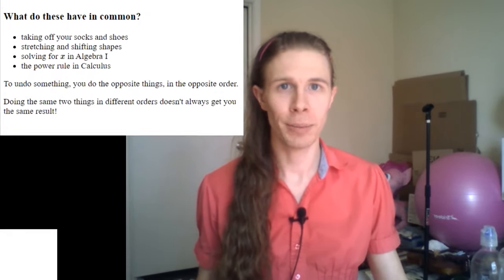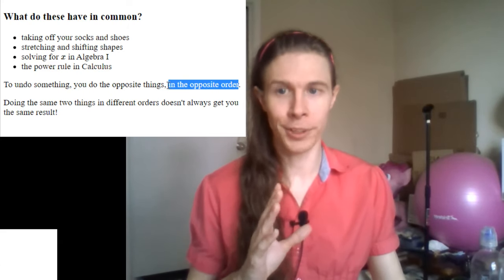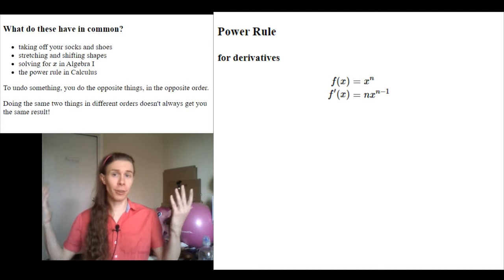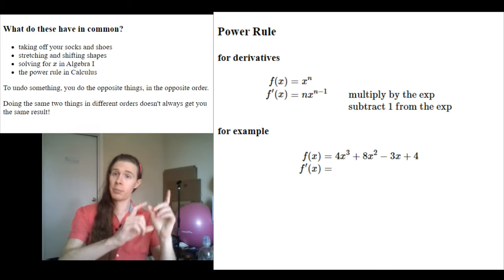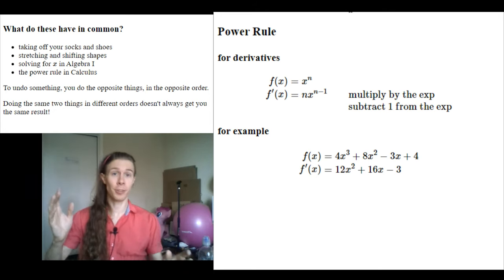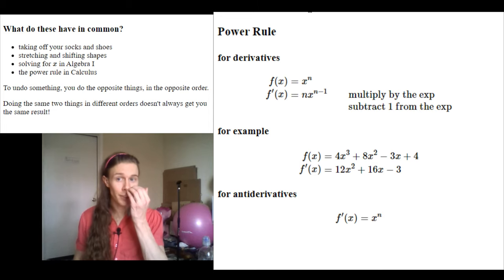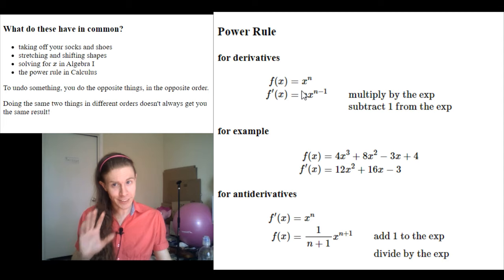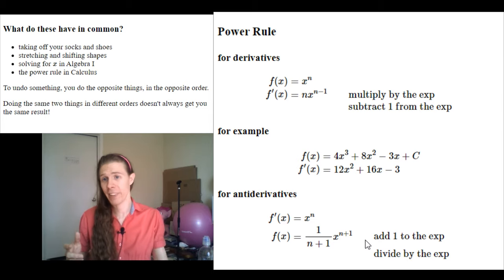Emma Joe Explains: Taking off your socks is mathy! (part 2)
Finishing up the topic by explaining the fourth bullet here:

What do these have in common?
• taking off your socks and shoes
• stretching and shifting shapes
• solving for x in Algebra I
• the power rule in Calculus

To undo something, you do the opposite things, in the opposite order.

Doing the same two things in different orders doesn't always get you the same result!